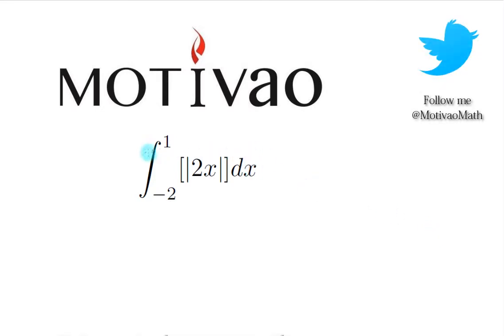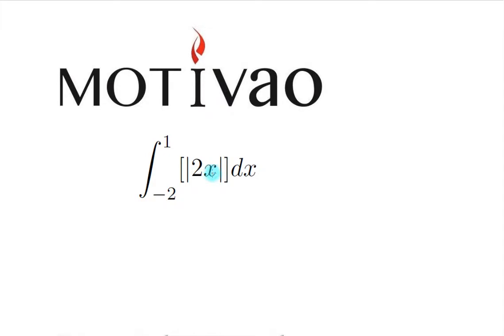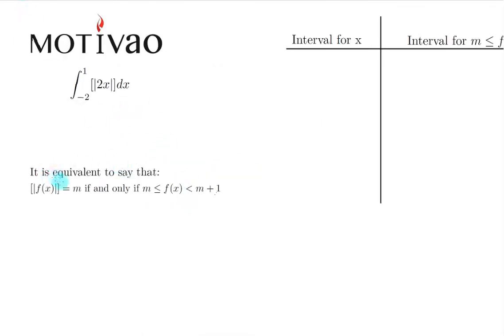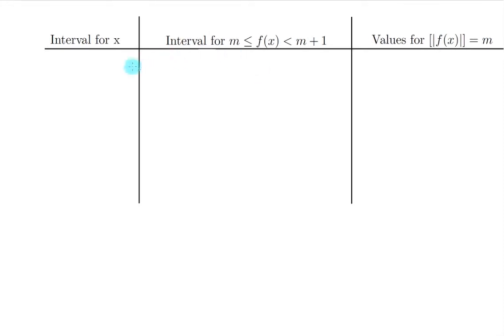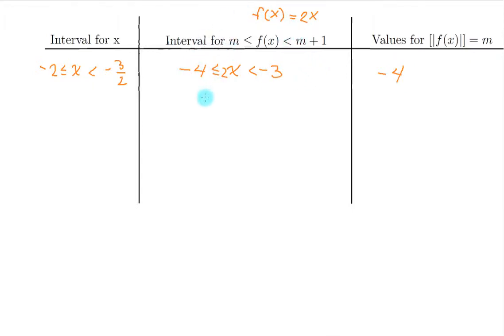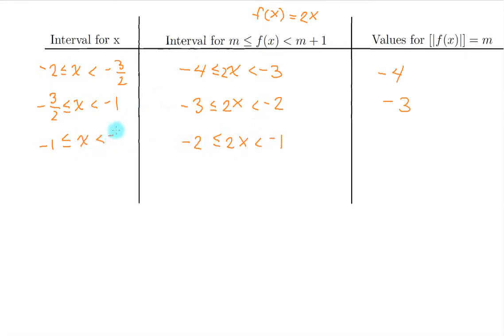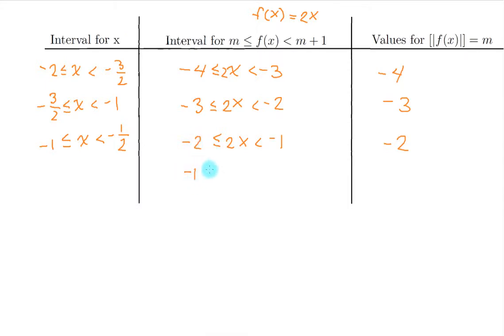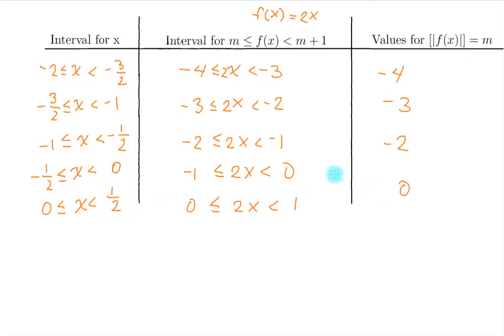Calculus | Find the Integral of the Floor Function of 2x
I am a strong believer of integrals and their mighty power for imagination and creativity in mathematics. This integral is beautiful.